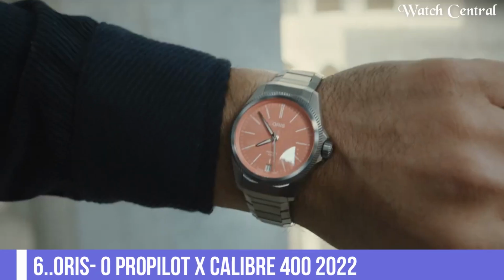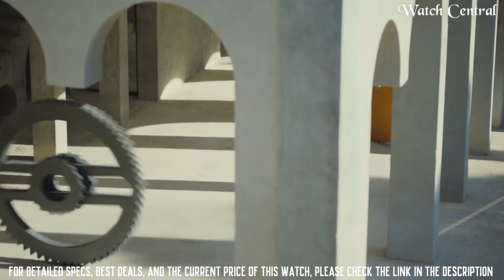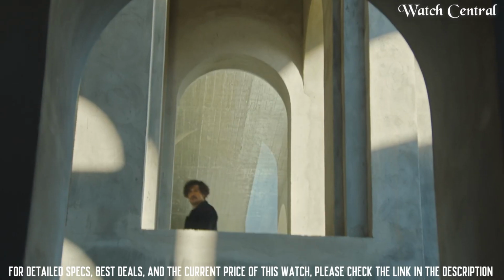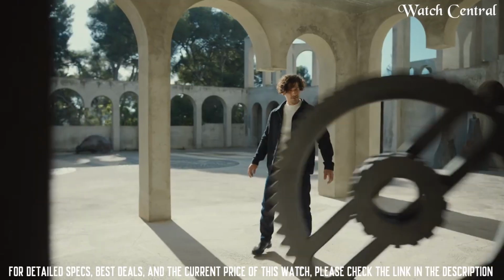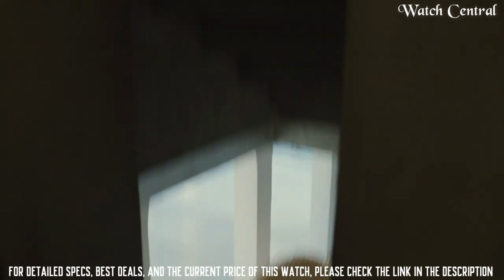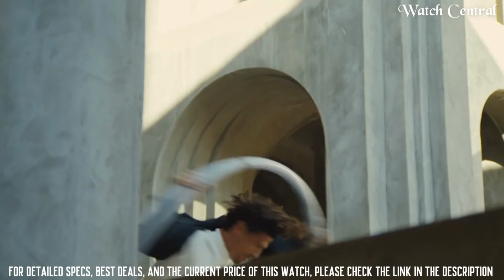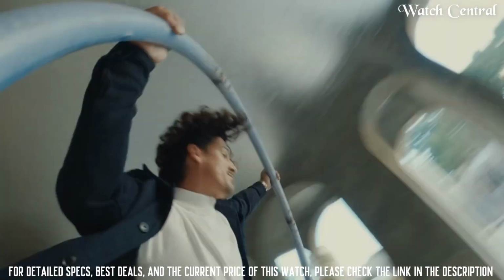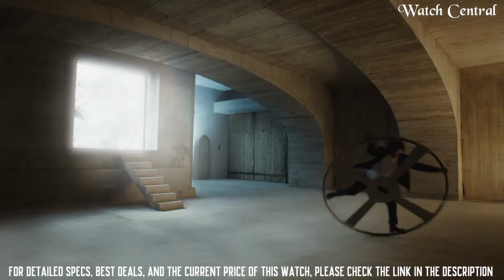Top Best Oris Watches for 2023